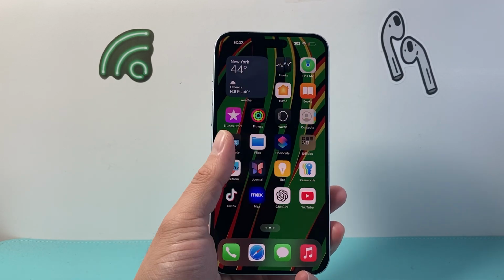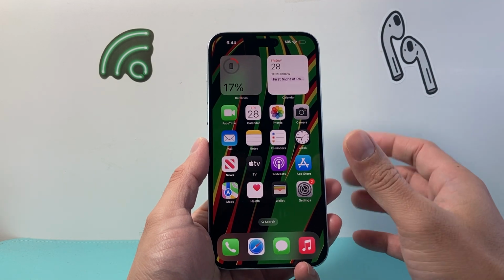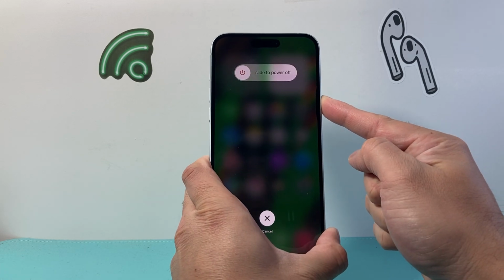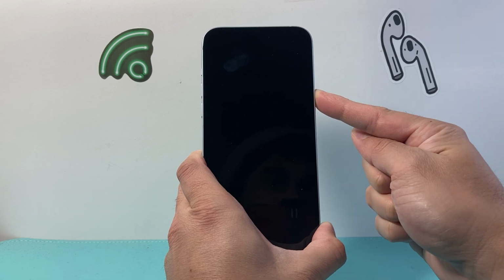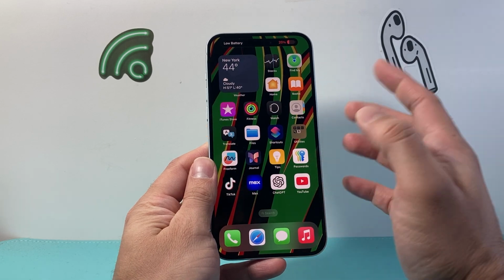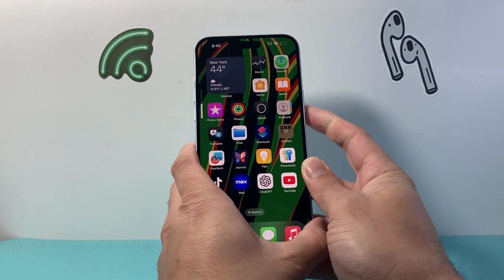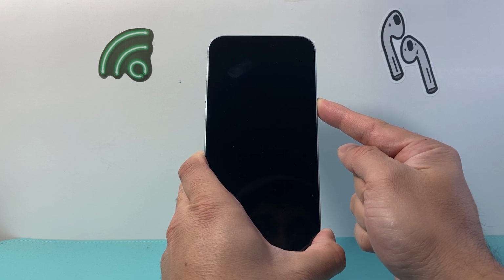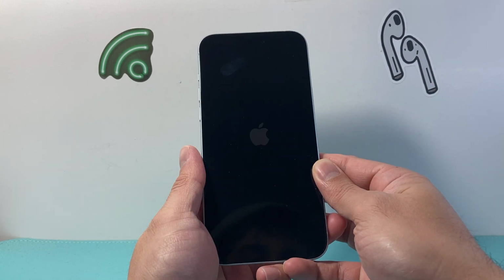How To Force Restart iPhone 15 Plus?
In this tutorial, you will learn how to force restart an iPhone 15 Plus!